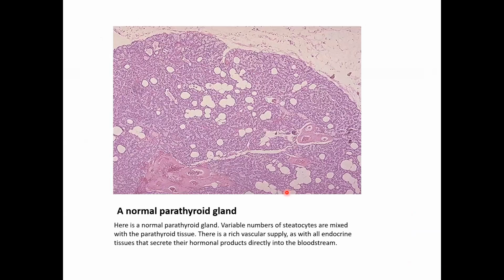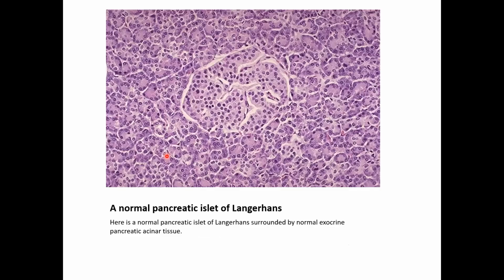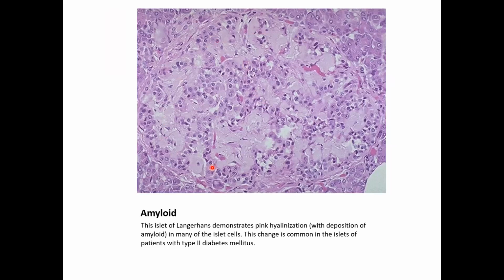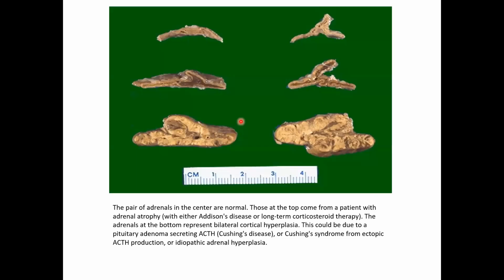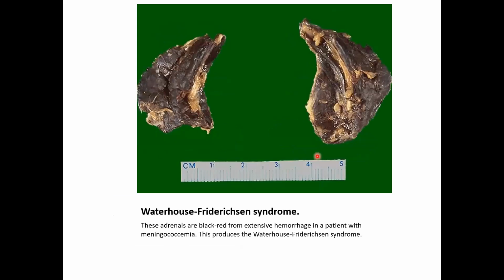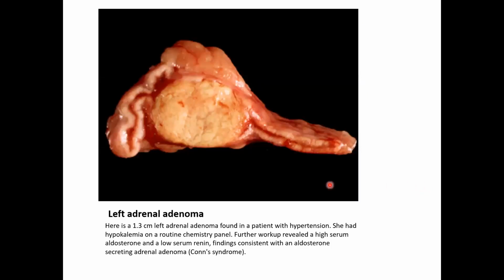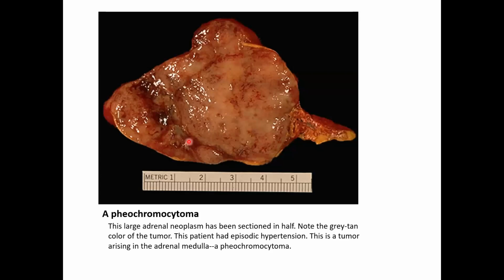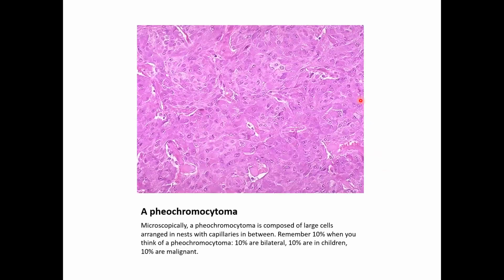ES-lab patho 2